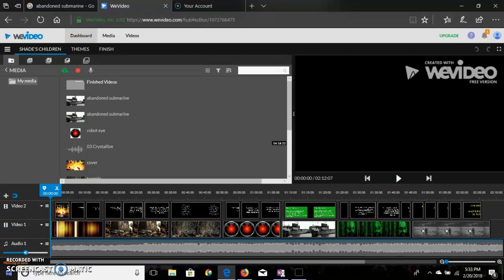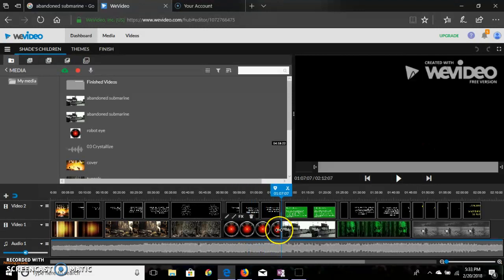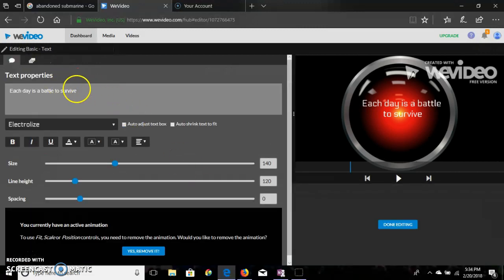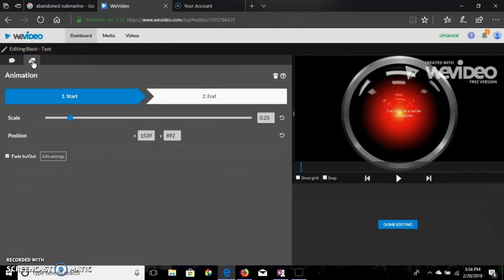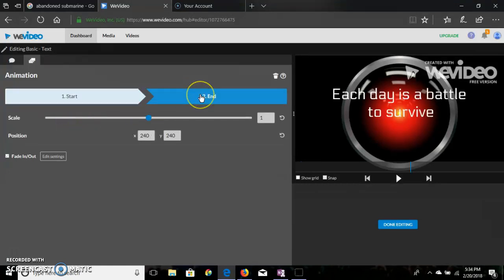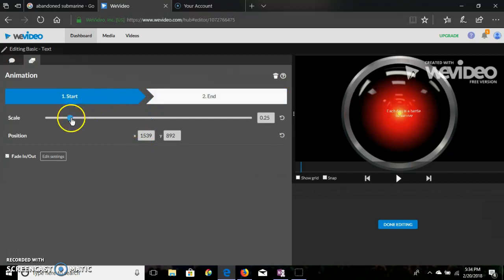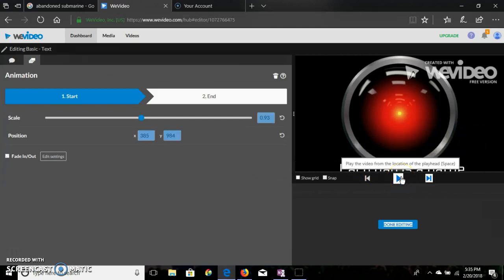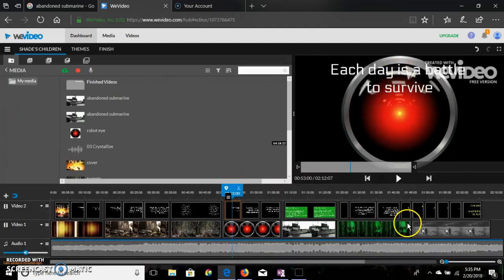Book Trailer Assembly 1